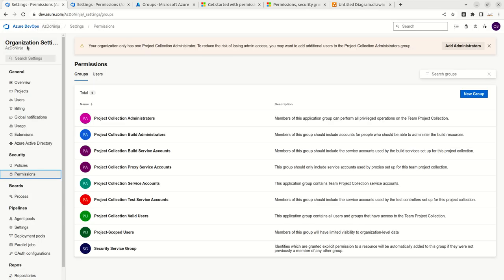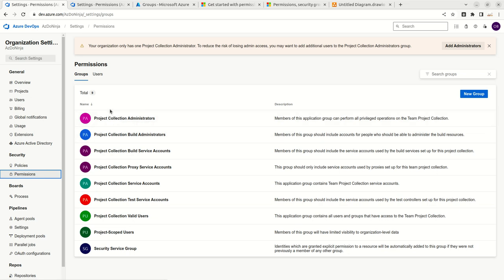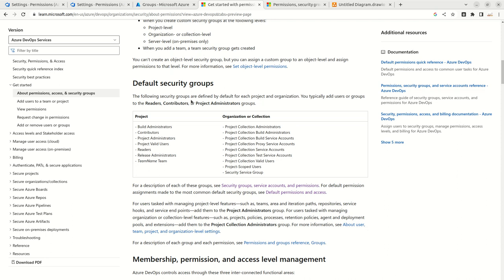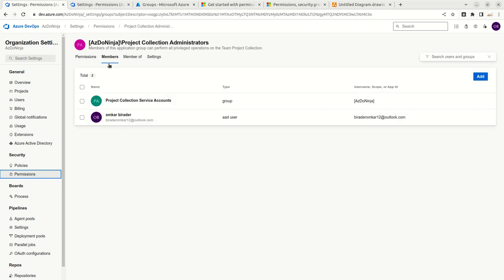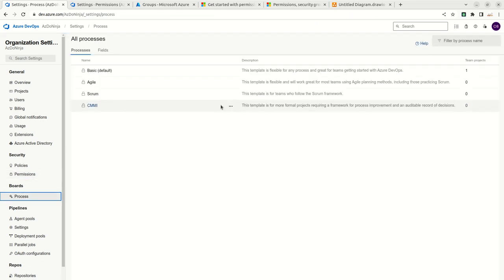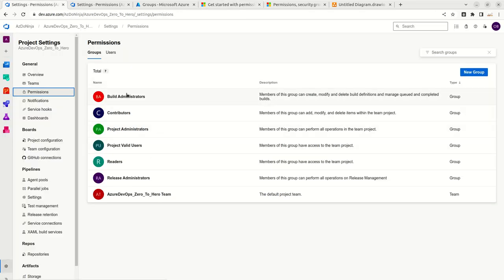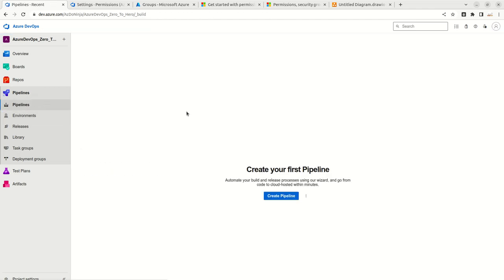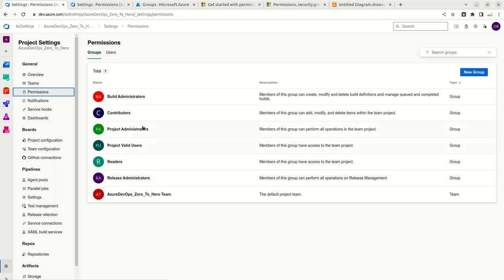6. Default Groups at Organisation and Project Level